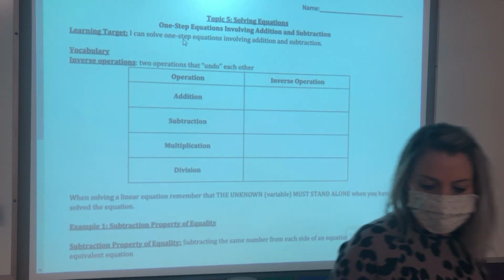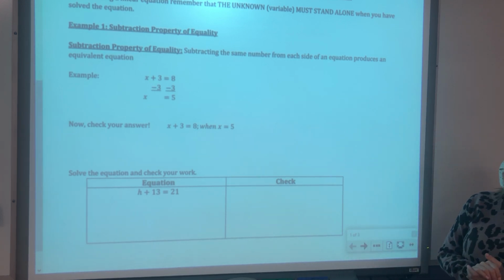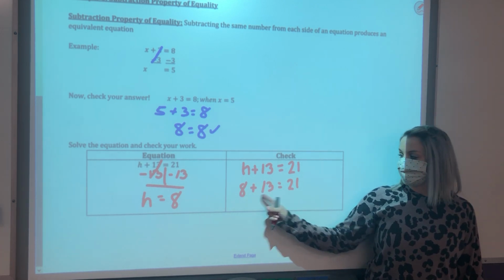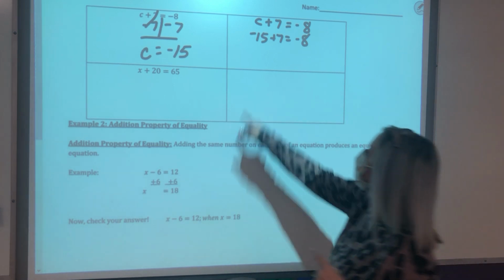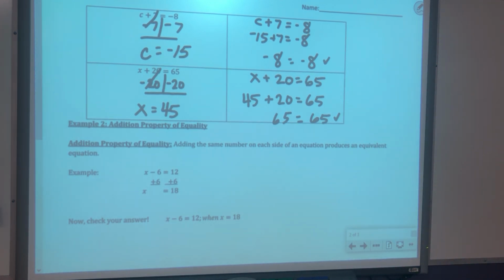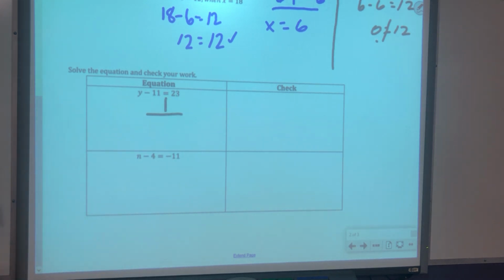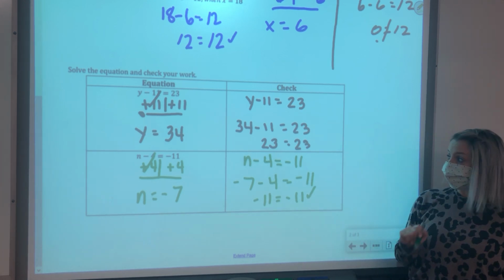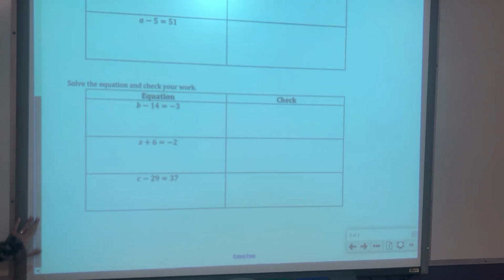Solving One-Step Equations: Addition and Subtraction